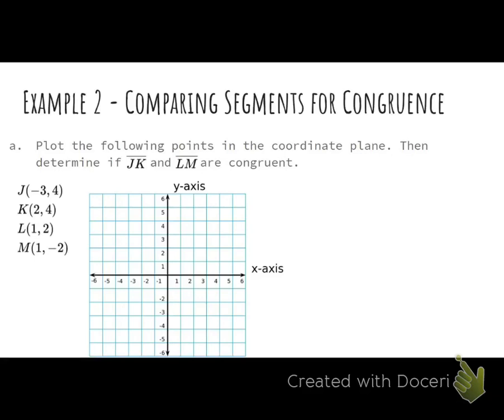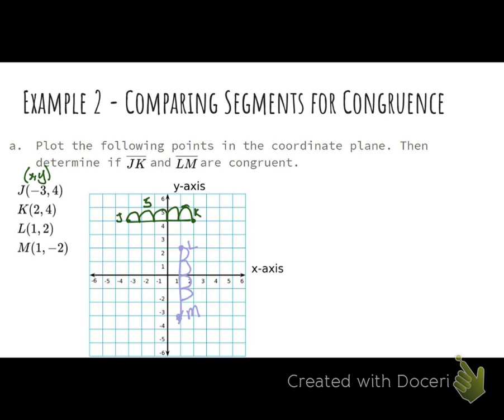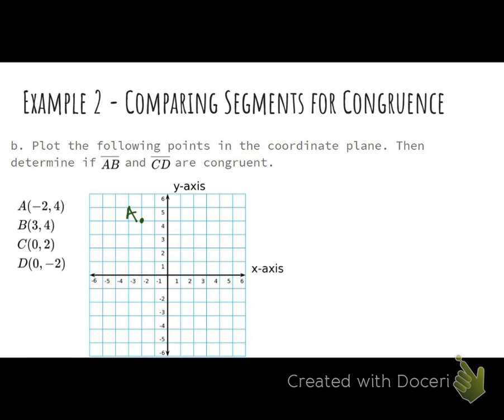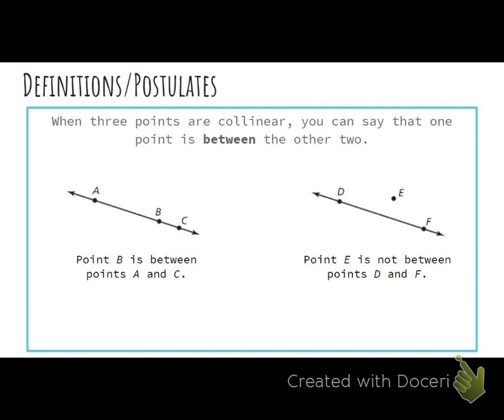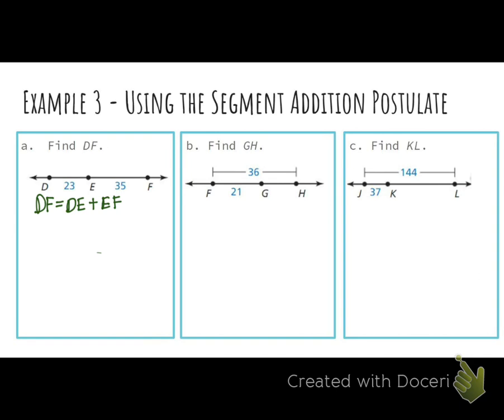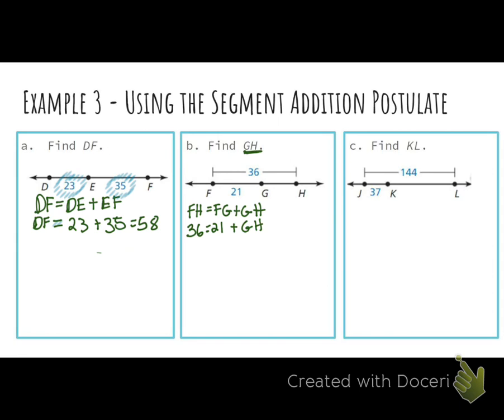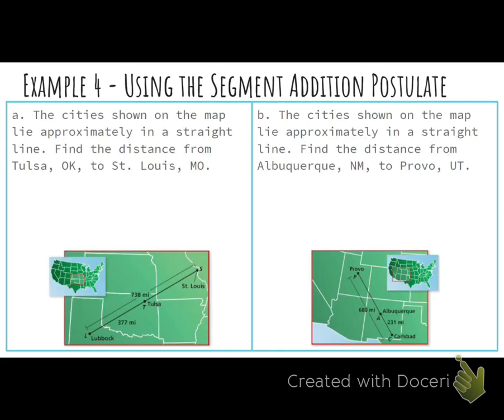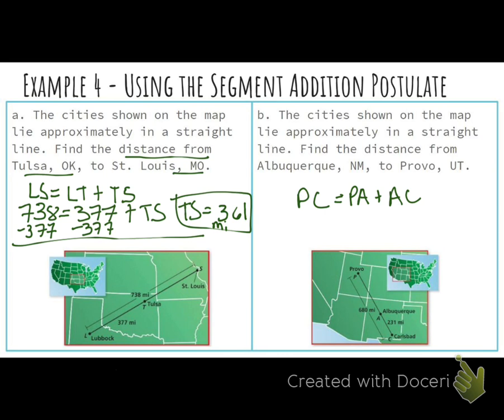1.2 part 2 notes